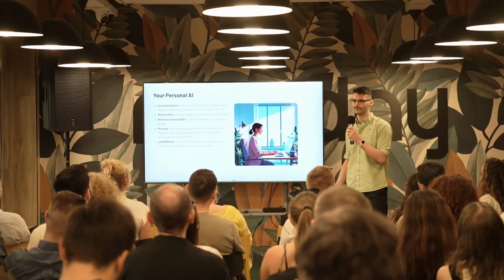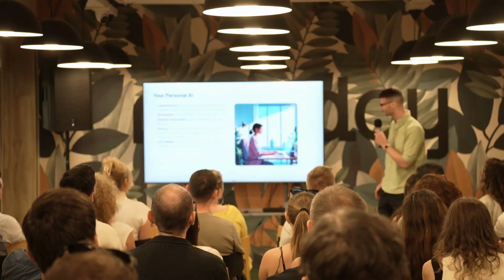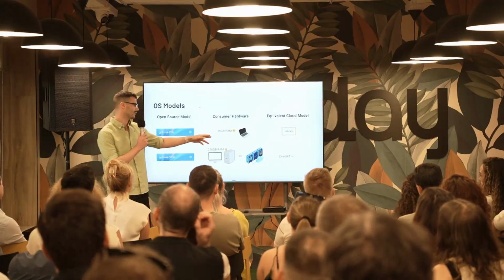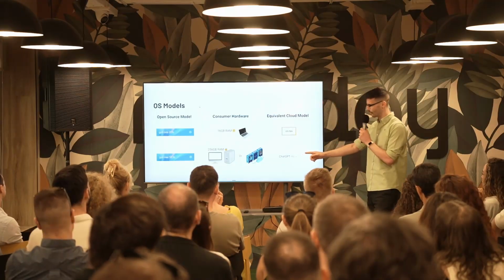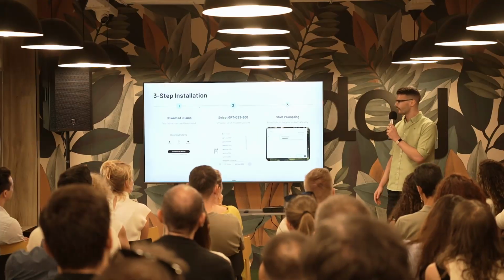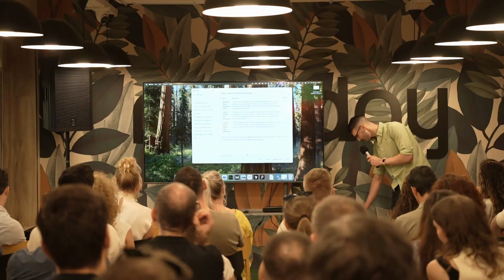Lightning TECH Talk: "Open Source AI: Running AI models on your home computer" Adam Zdrzalka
Adam Zdrzalka Senior Full Stack Engineer guiding AI strategy in software teams, Fielmann Group (Germany). TOP-3 vision/hearing care provider in the World.

In his session “Open Source AI: Running AI Models on Your Home Computer”, Adam demonstrates how open-source tools make it possible to experiment with AI right from your laptop — no costly cloud setup required.